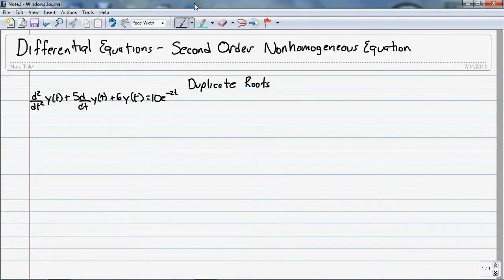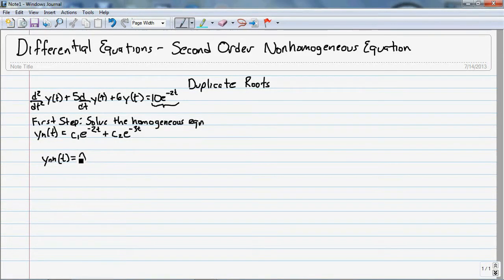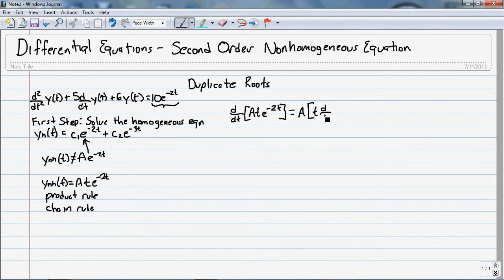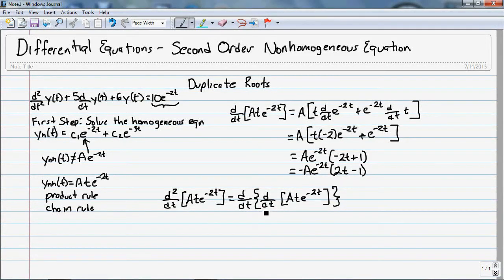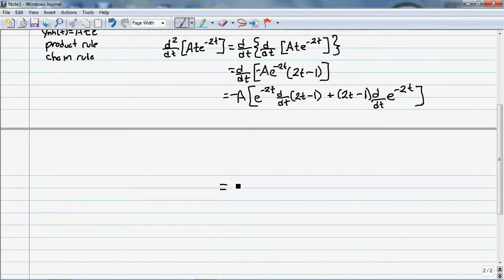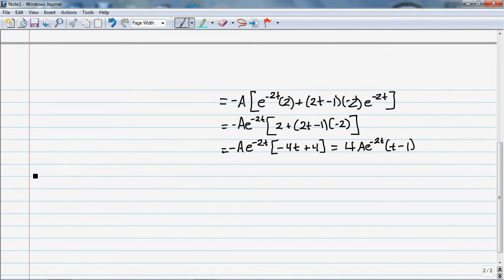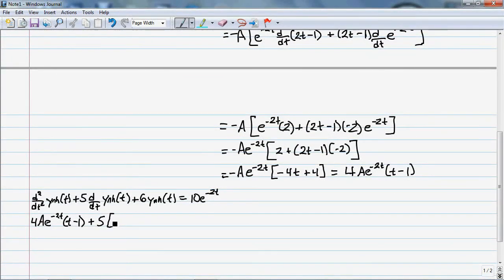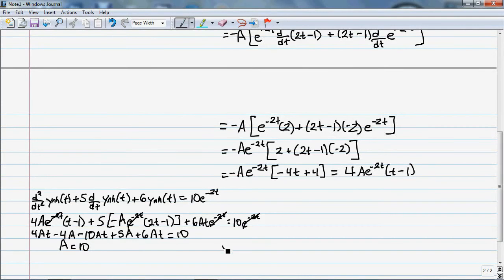0215 Differential Equations Second Order NonHomogeneous Duplicates Terms